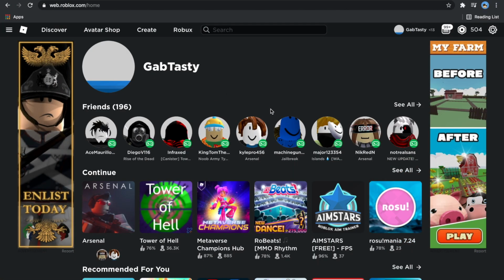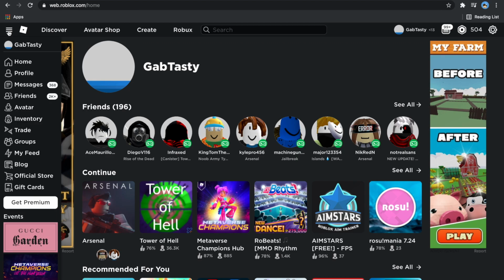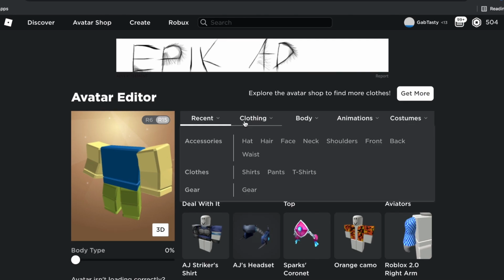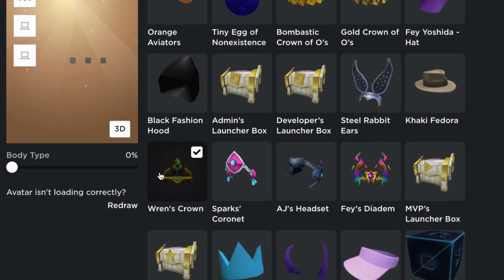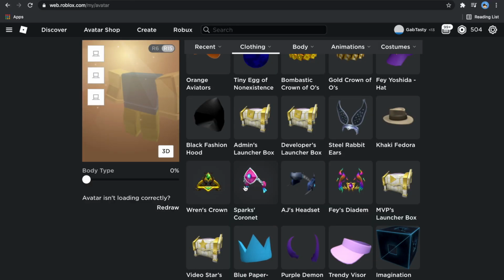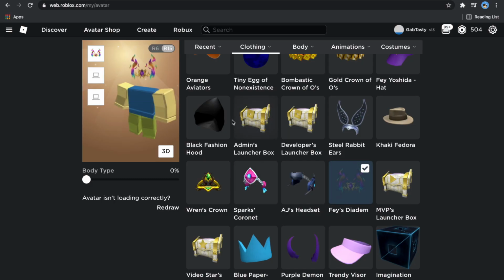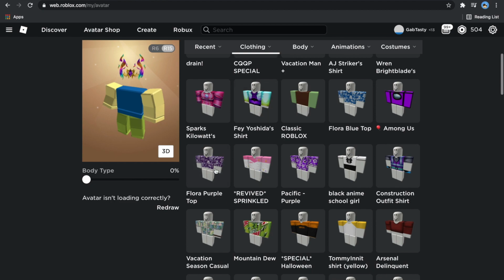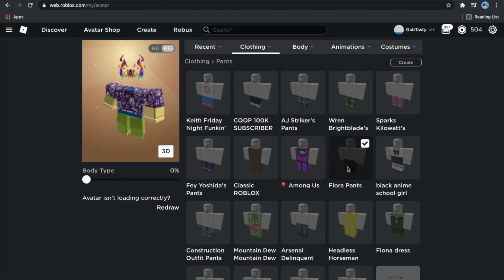The Week #1 Boxes are OPEN! (Metaverse Champions)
If you have collected the crates for the Metaverse Champions, you would get these decent items for your avatar! :)